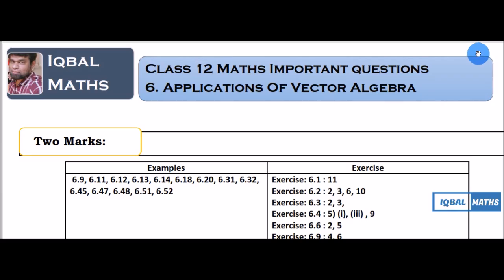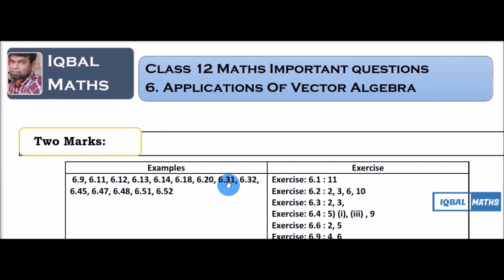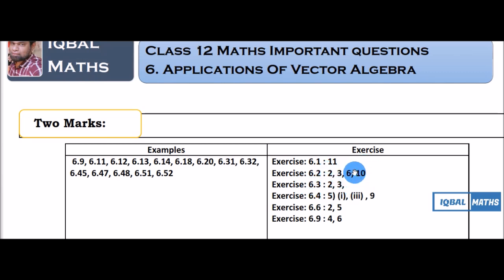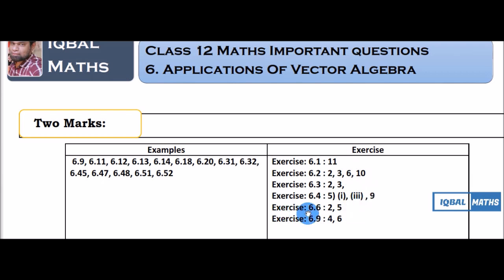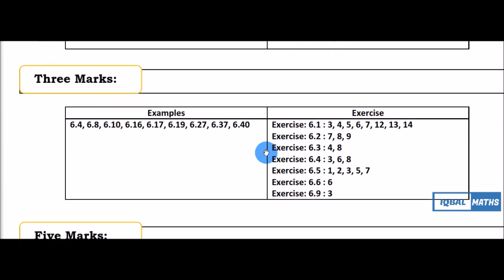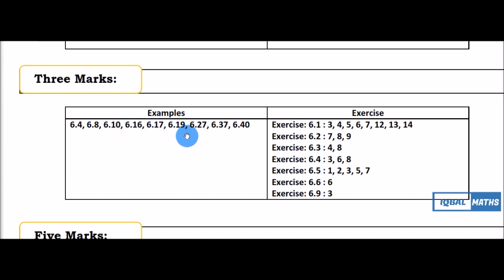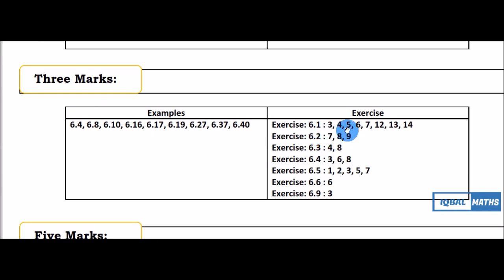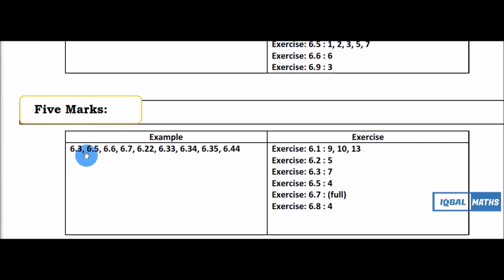TN Class 12 Maths Important Questions Chapter 6 Applications Of Vector Algebra Reduced syllabus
Tamil Nadu Class 12 Maths Important Questions From Chapter 6  Applications Of Vector Algebra Reduced syllabus